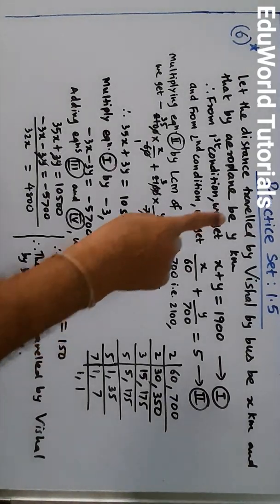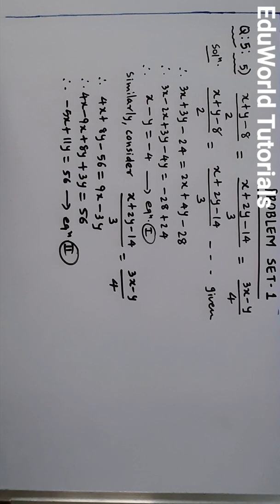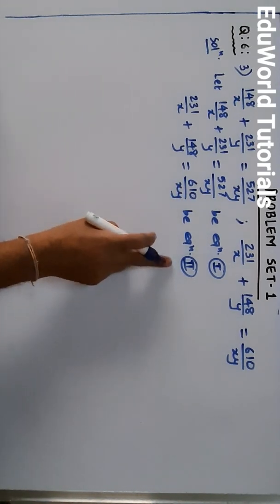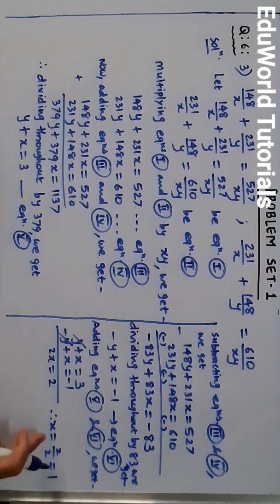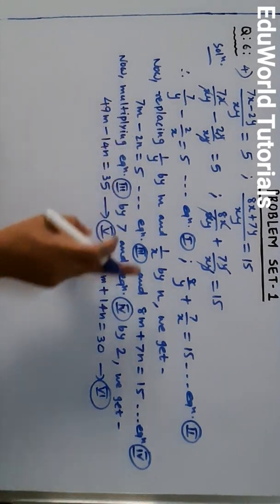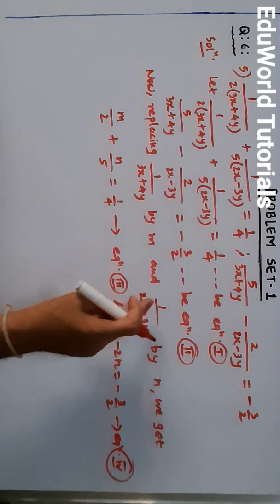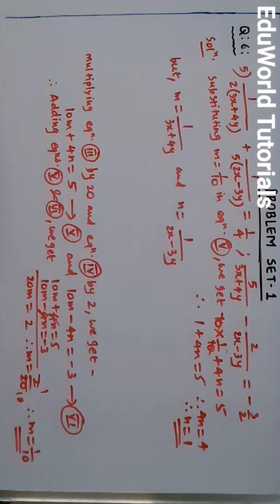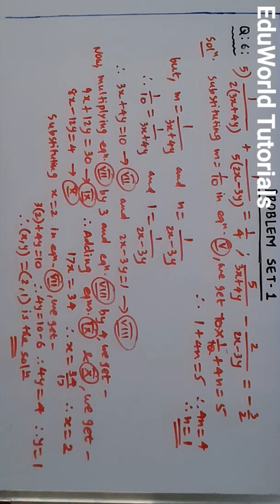L7: (SSC): Maths I: Ch.1 Linear Equations in two Variables.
Solving of some important problems from Problem Set 1